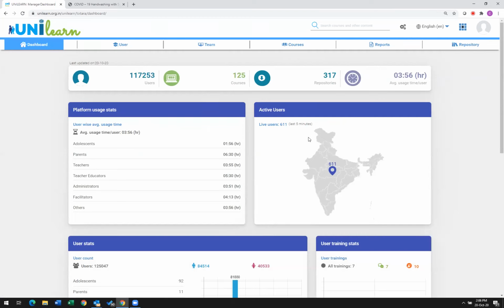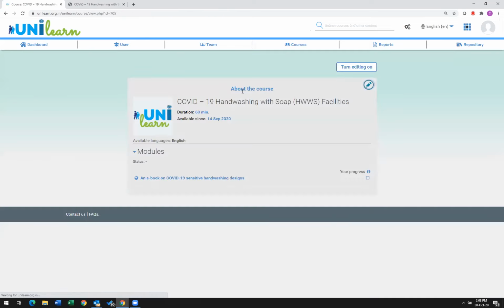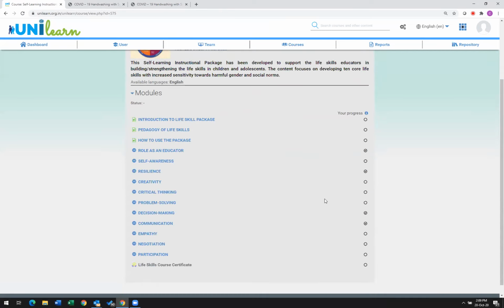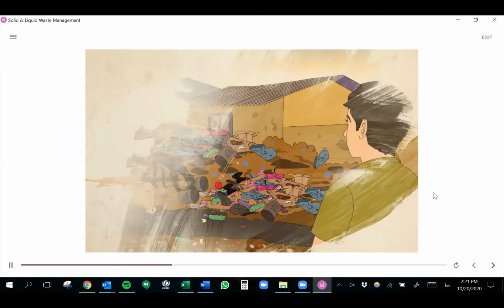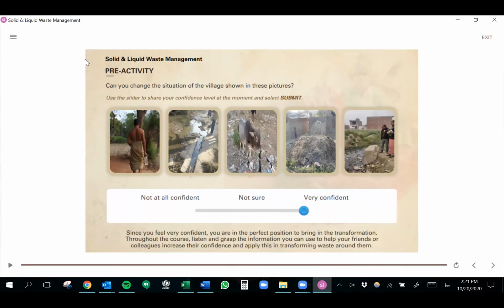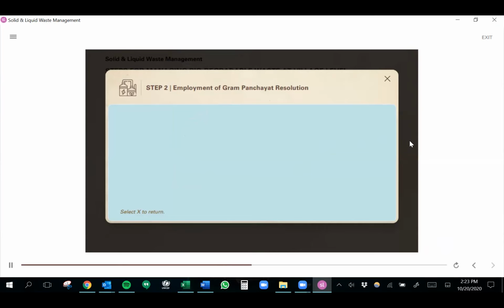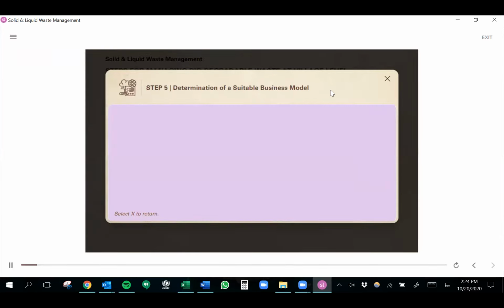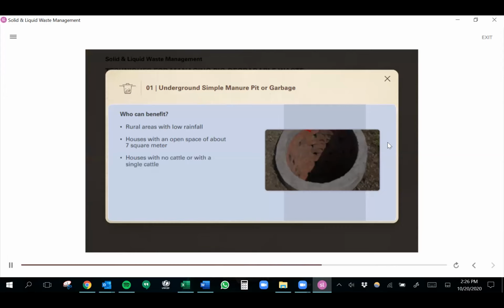Demo of Unilearn Learning Platform (ODF-S Modules)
is a United Nations Organisation platform launched in May 2020 as a platform that can host digital learning material.

This demo showcases both as a platform and an example of how a module unit could be designed, to be hosted on the platform.